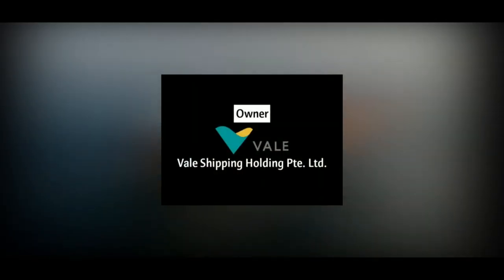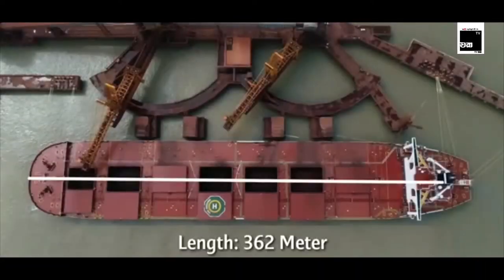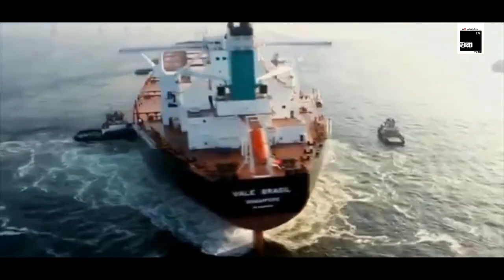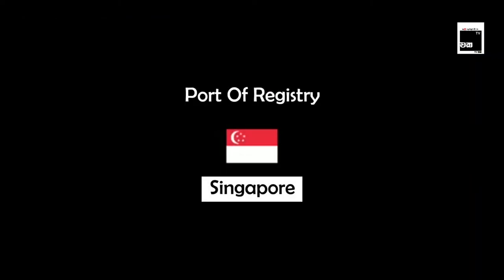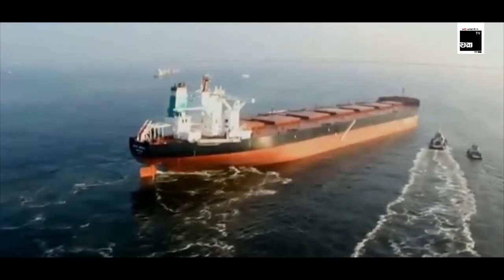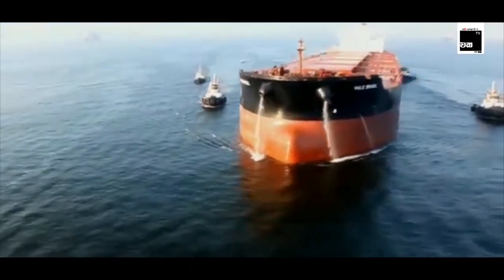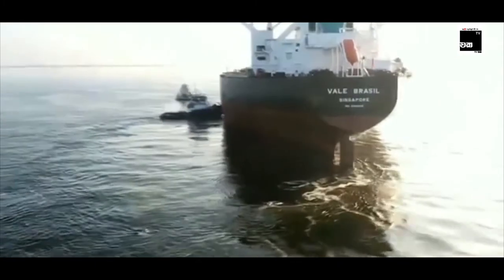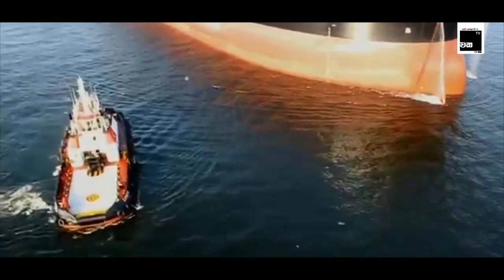MS Ore Brasil ( Vale Brasil ) || Ship captain || Tv Eka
MS Ore Brasil | Vale Brasil

World Largest Bulk Carrier | MS Ore Brasil | Vale Brasil | Ak The Sailor.
MS Ore Brasil, previously known as Vale Brasil, is a very large ore carrier owned by the Brazilian mining company Vale. She is the first of seven 400,000-ton very large ore carriers (VLOC) ordered by Vale from Daewoo Shipbuilding & Marine Engineering in South Korea and twelve from Jiangsu Rongsheng Heavy Industries in China, which are designed to carry iron ore from Brazil to Asia along the Cape route around South Africa.While close to the specifications of Chinamax, these ships are generally referred to as Valemax vessels by Vale. They are the largest bulk carriers ever built.